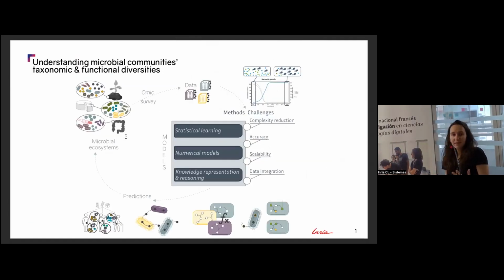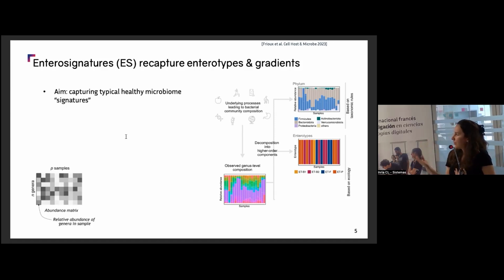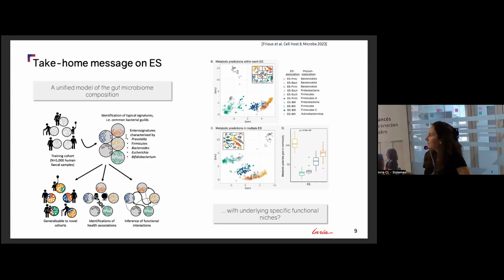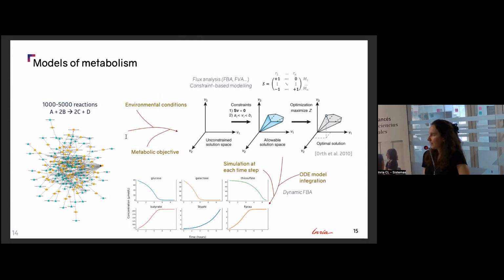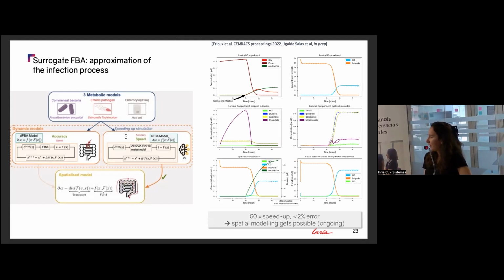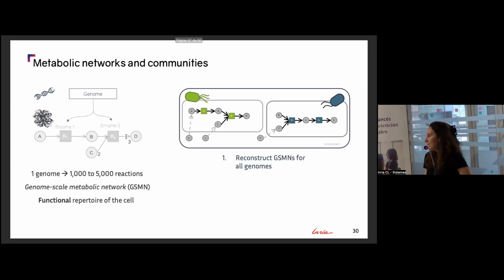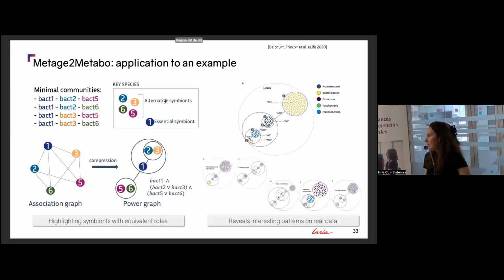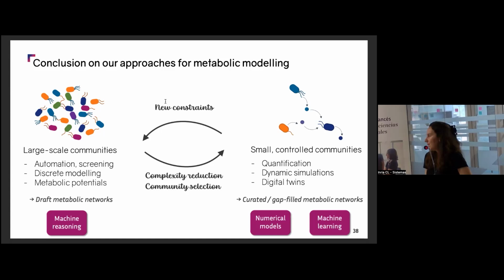Exploration of microbial ecosystems: from compositional patterns to metabolic models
This new Inria Chile Talks introduces computational approaches to study microbial ecosystems, tackling challenges like scale, data integration, and dynamic modeling. It showcases methods ranging from statistical learning to mechanistic and Boolean models, applied to human gut microbiomes, revealing insights into community equilibrium, metabolism, and population interactions.